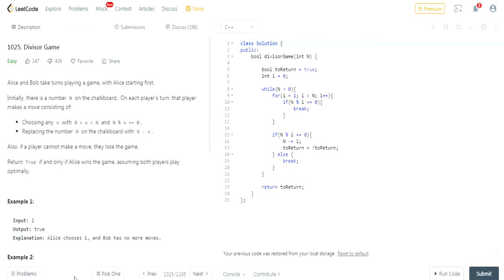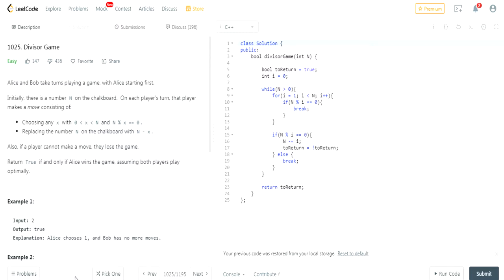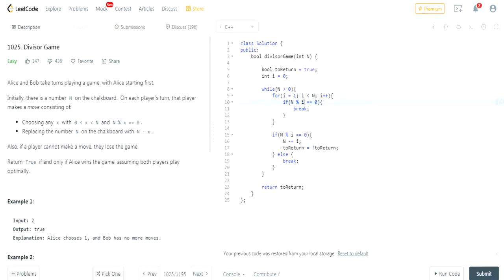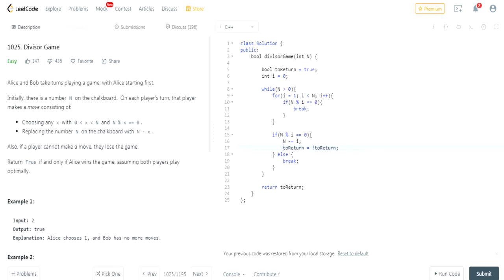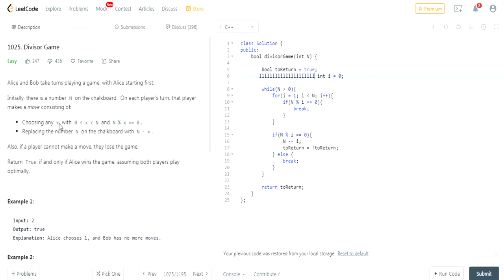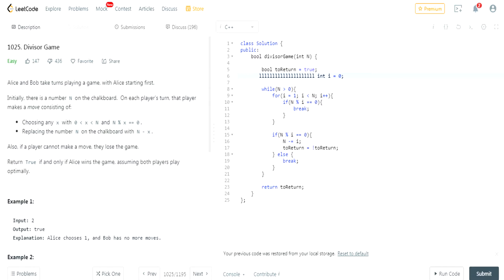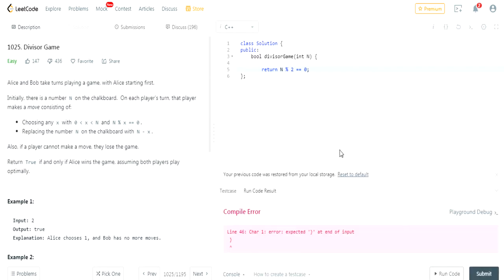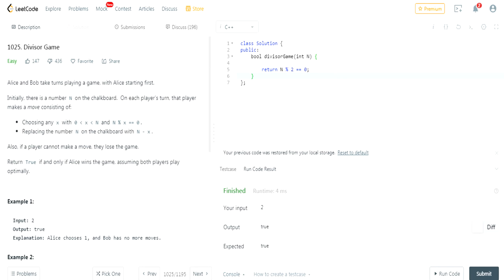LeetCode Algorithms Easy: Divisor Game